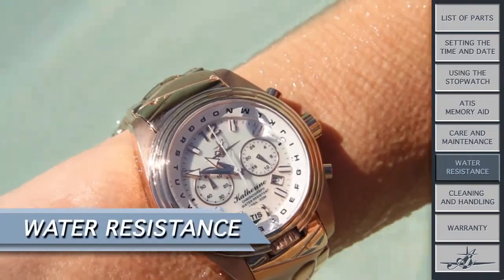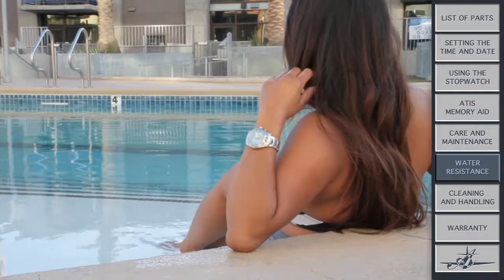Katherine - Instructional Manual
Here is the official video watch manual for the Katherine watch by The Abingdon Co.

This is The Abingdon Co. YouTube channel. Weekly doses of EMPOWERING stories and bios of AMAZING women doing adventurous things, along with some pretty cool watch vids.